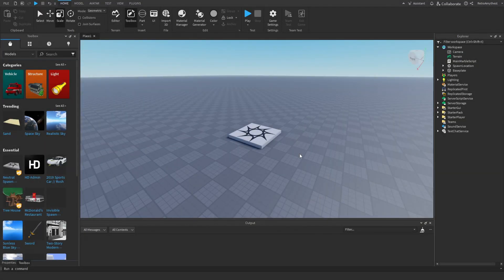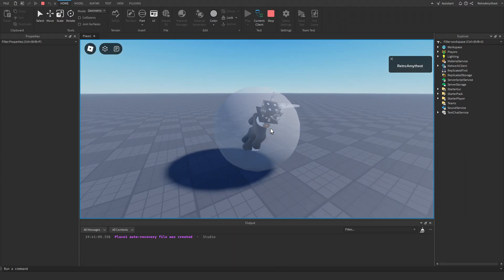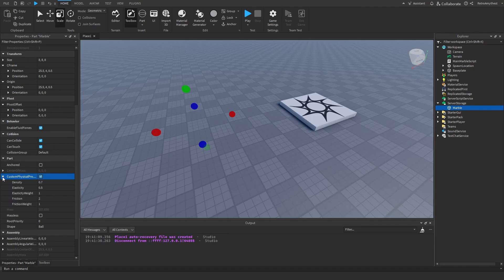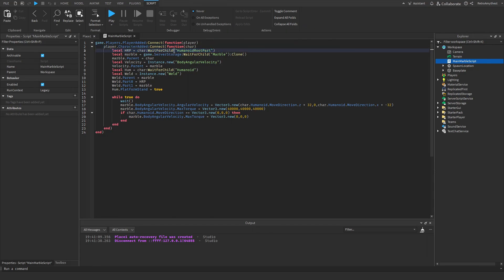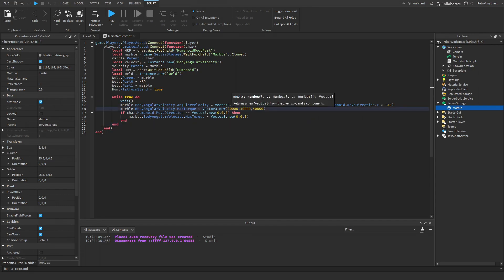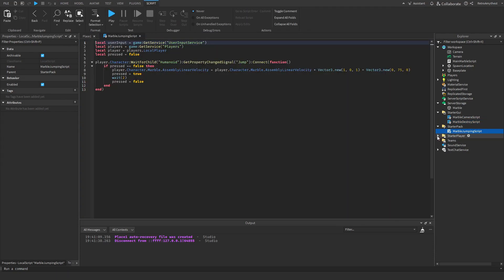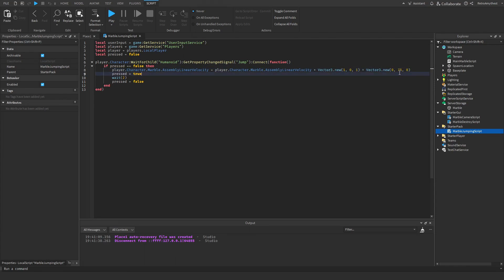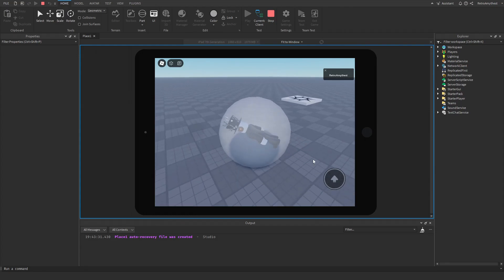How to make a PLAYER MARBLE in ROBLOX STUDIO!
In this video I will be showing you how to make a PLAYER MARBLE in ROBLOX STUDIO!

🟢CHAPTERS🟢
None